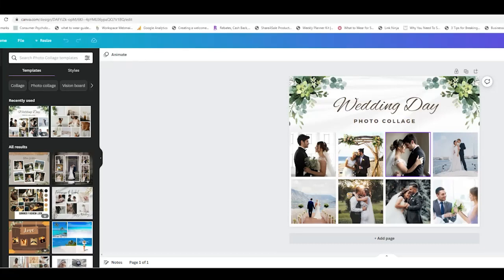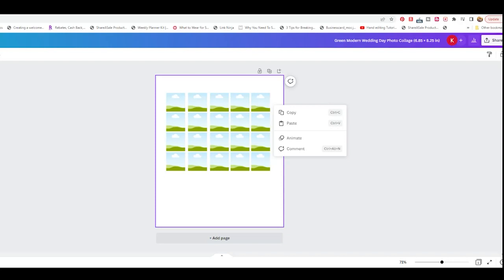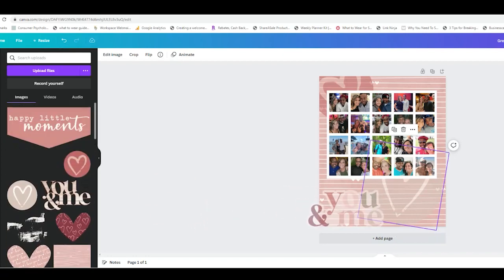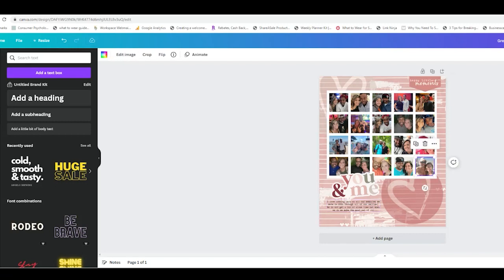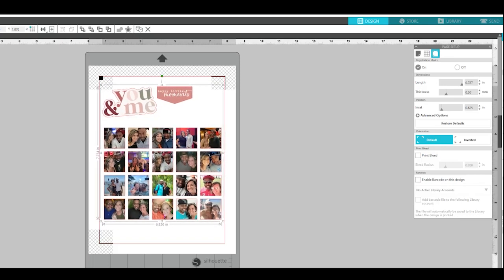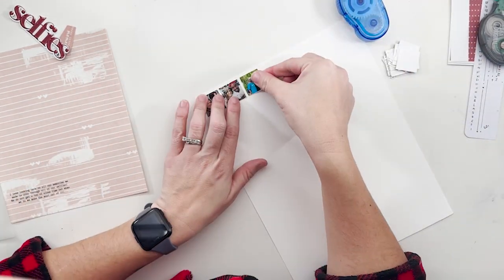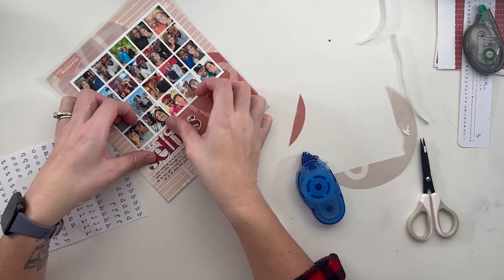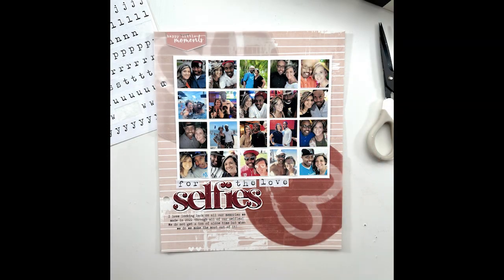Hybrid Scrapbooking Canva Tutorial - February Theme - My Person Kit by Traci Reed Designs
Hybrid Scrapbooking Canva tutorial on how to use their templates to build your scrapbooking pages!

**Matte Photo Paper
**Foil Quil
**Tombow Markers (N65)
**Neenah 110lb Classic Crest Cardstock
**Maco Clear Sticker Paper
**Distress Oxide Stamp Pads
**Fiskars Self Healing Mat
**White Cardstock
**Tim Holtz Tiny Attacher
**Staples Matte Photo Paper